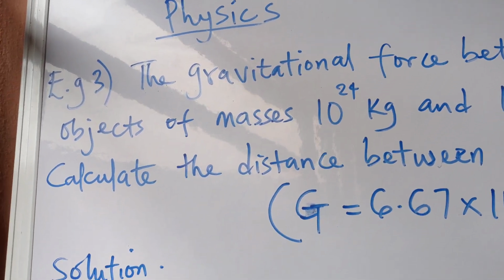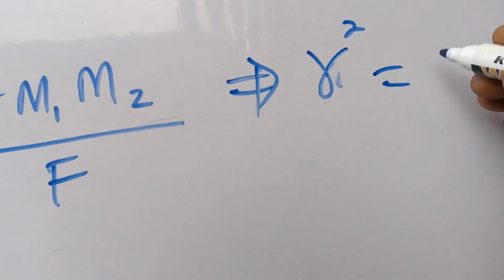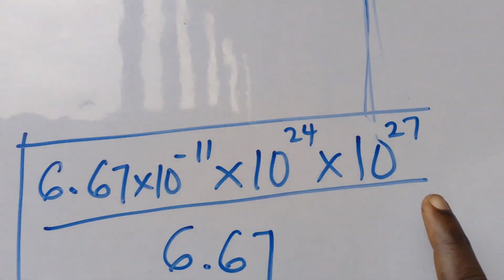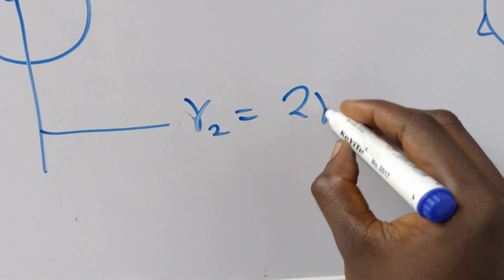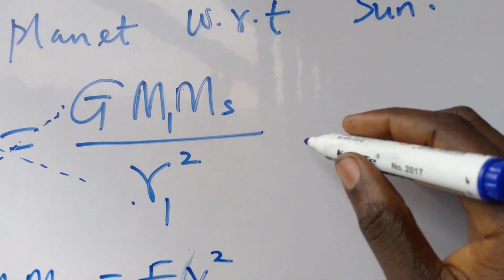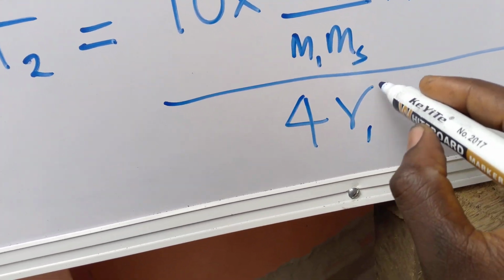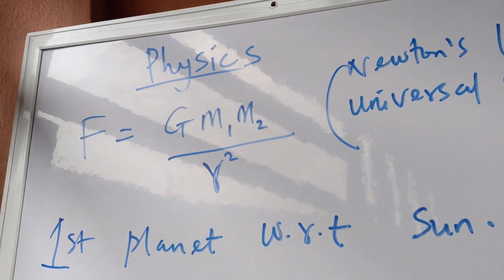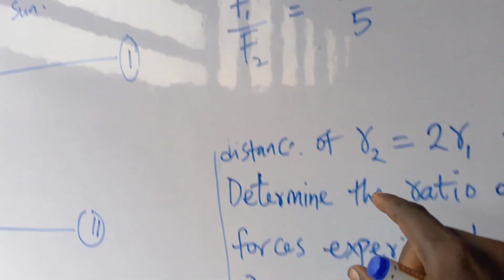gravitational field 2..... physics made easy by Prosper Nnodi.